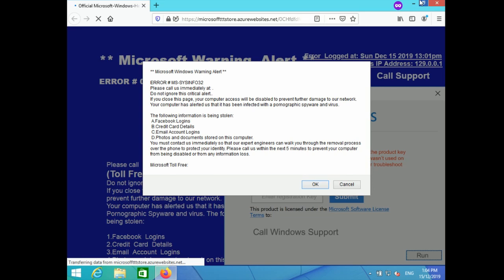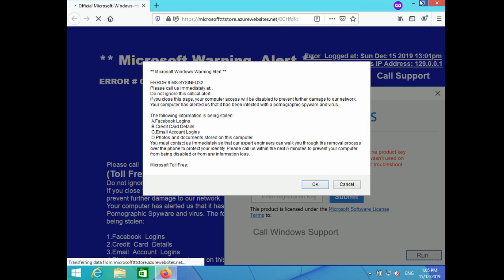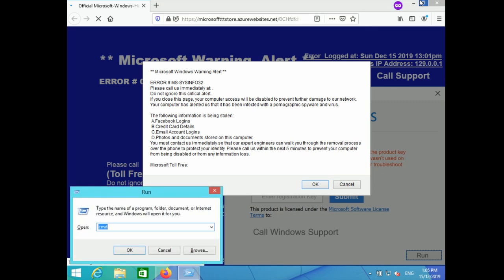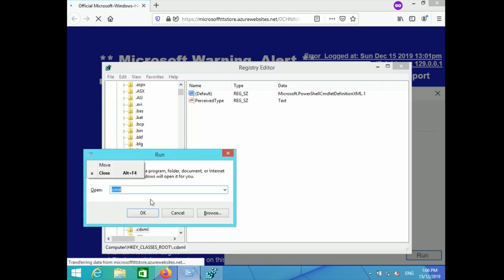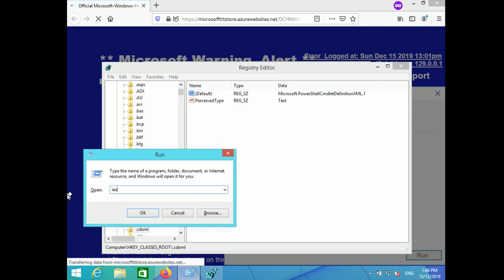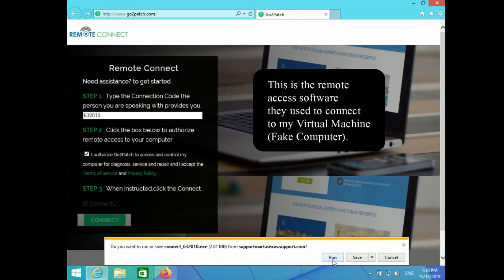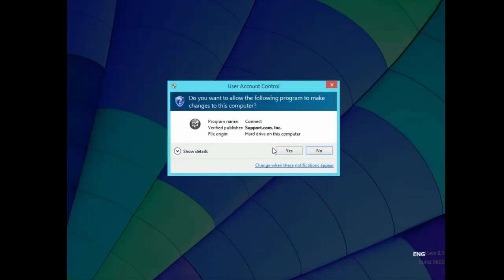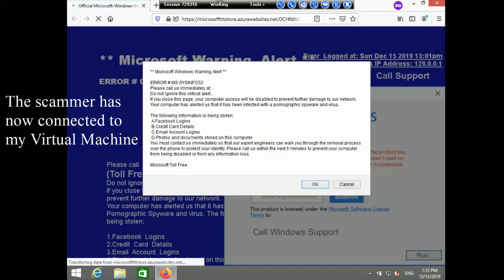Trolling tech support scammers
After uploading I noticed the audio only plays out of one speaker.

I called these scammers on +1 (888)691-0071 and they claim to be